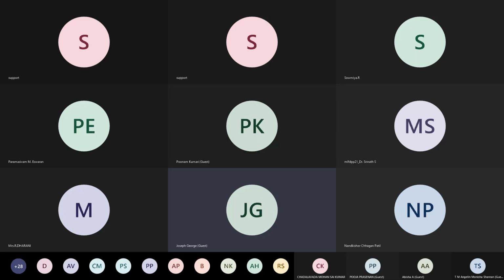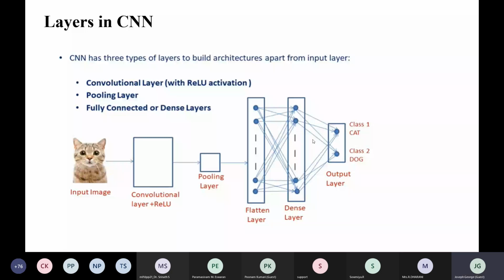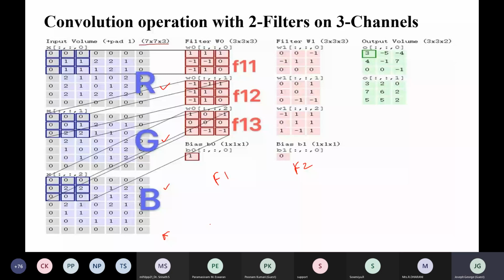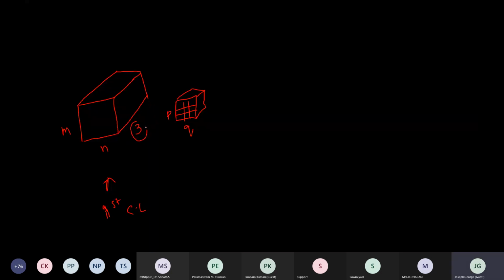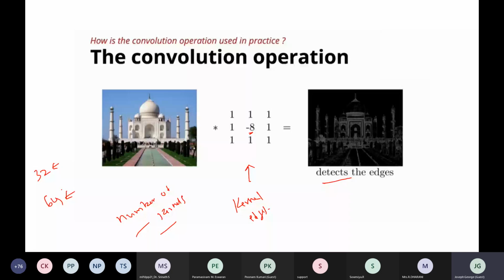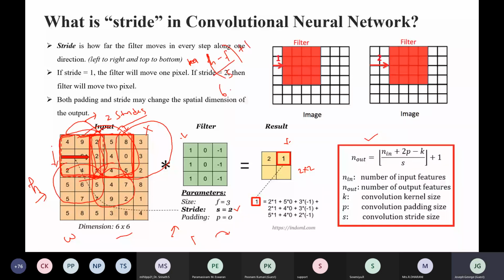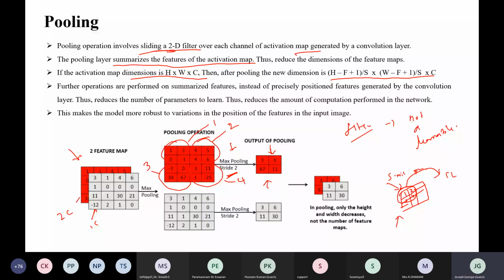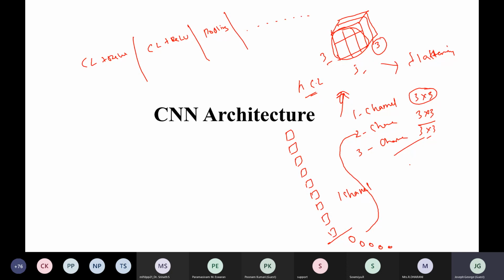Convolution Neural Network - PART 2|AICTE- ATAL on Deep Learning for Computer Vision-Day 3-S2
Convolution Neural Network